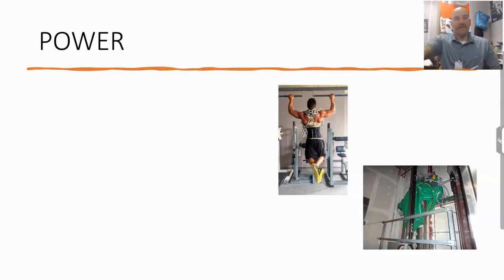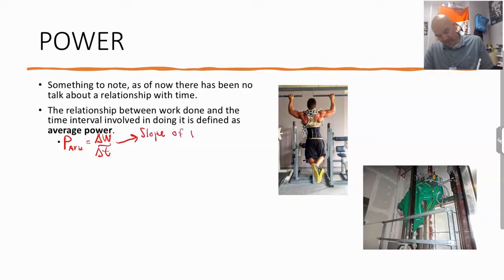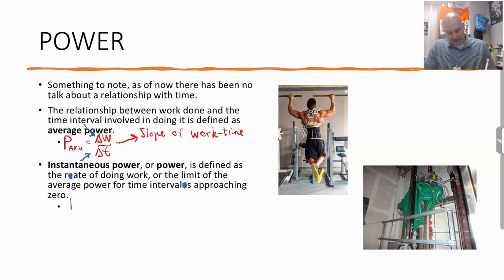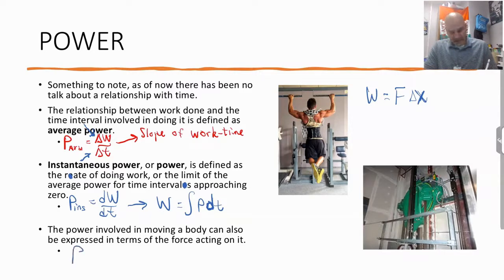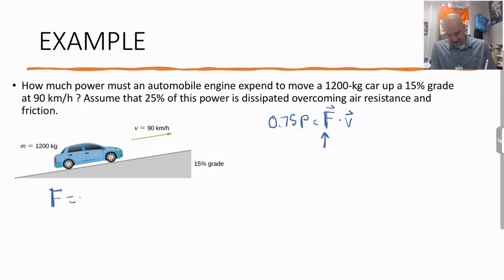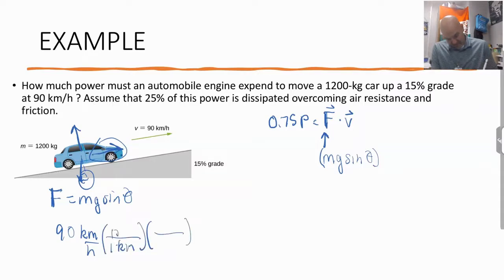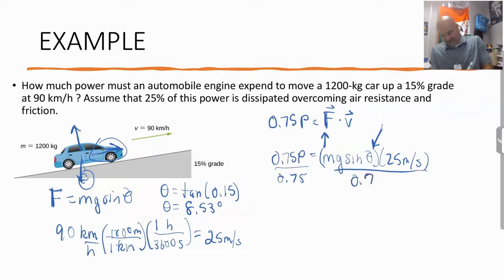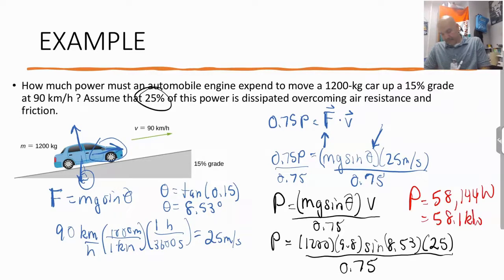AP Physics C - Unit 3M - Power